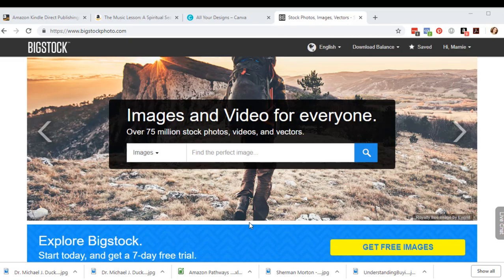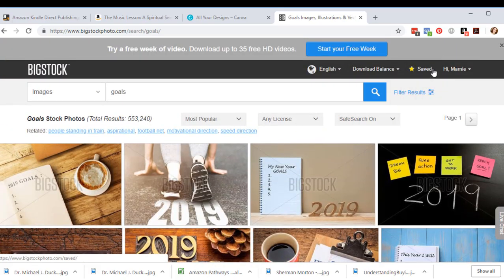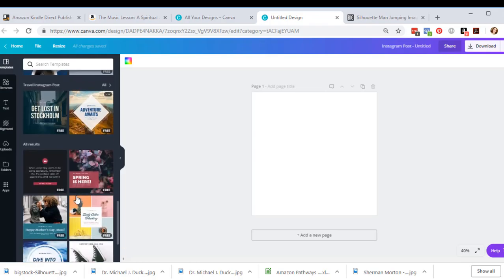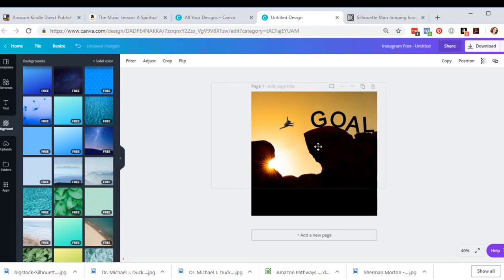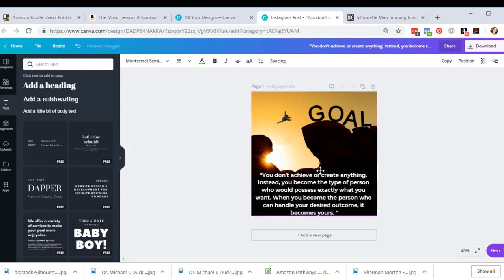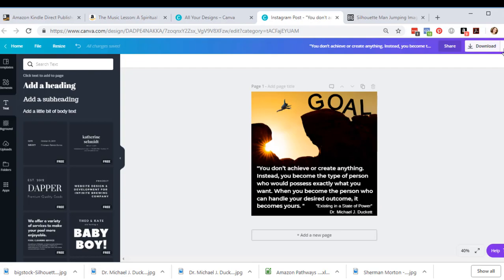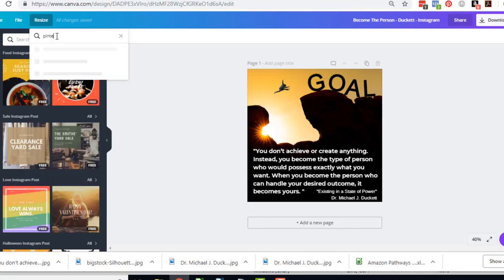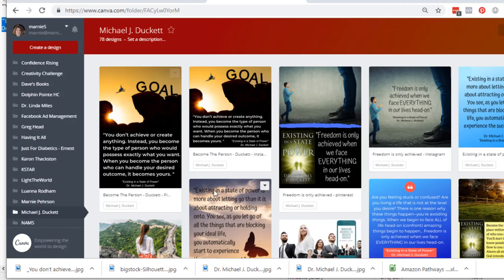Bigstock/Canva Demo - Making Instagram and Pinterest Images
How to make instagram and pinterest images (author memes) using Bigstock images and Canva.com . Software tutorial, stock images.